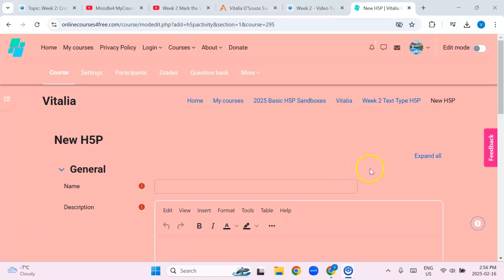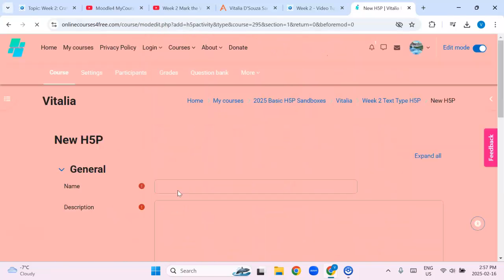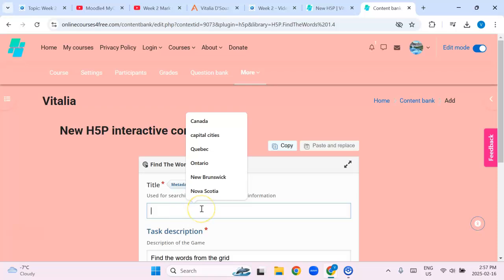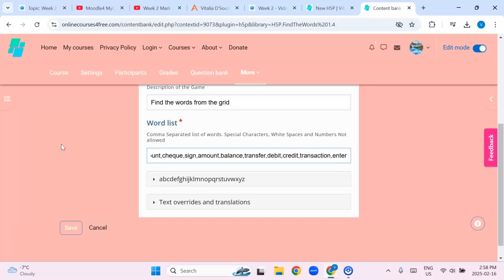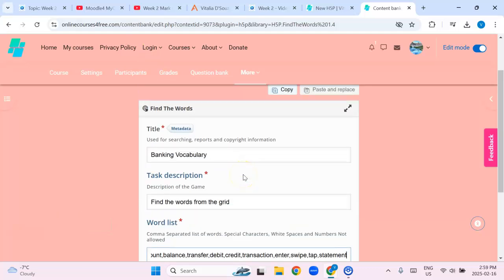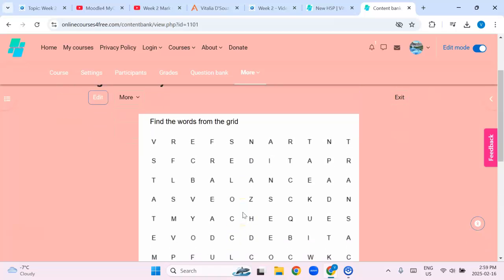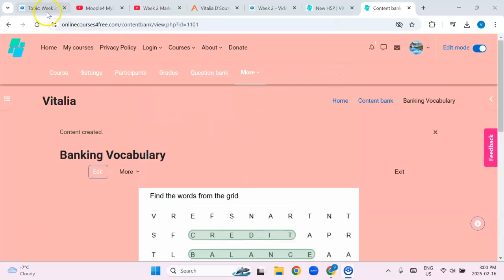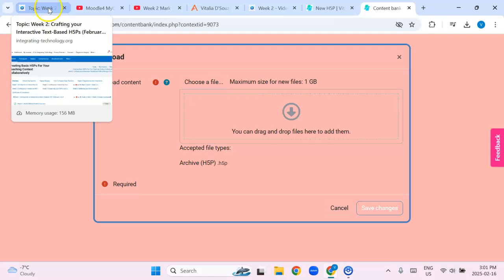Find The Words Video Tutorial, Week 2 2025